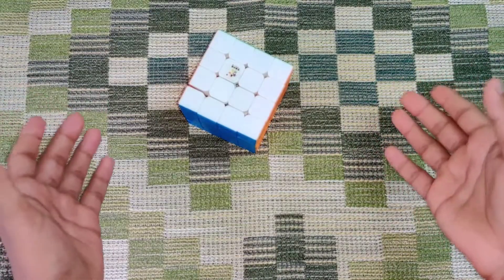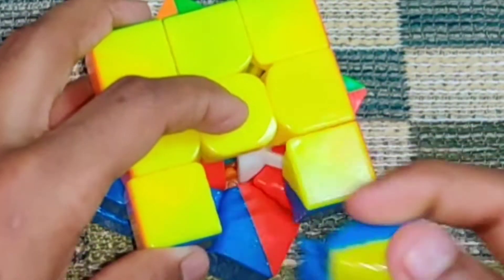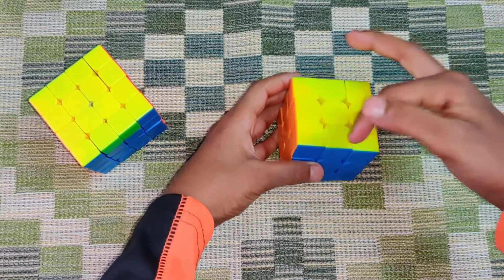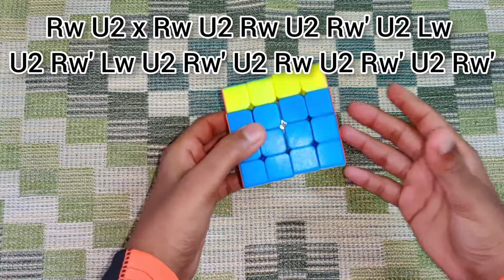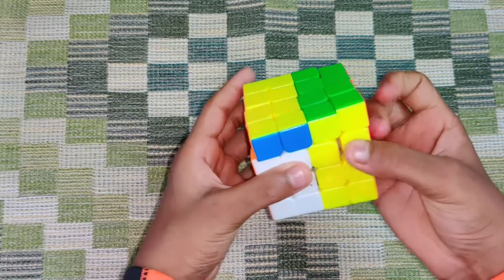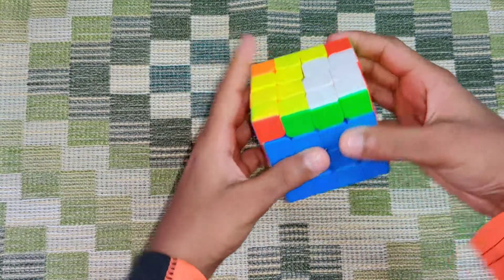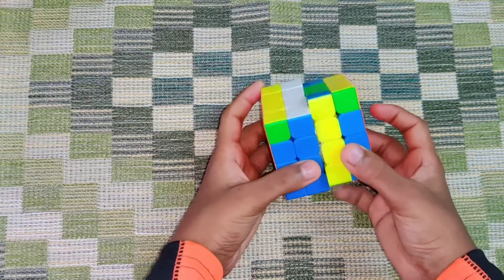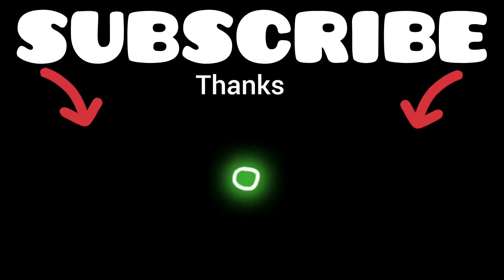4x4 Rubik's Cube: OLL and PLL Parity (NO ALGORITHMS)- Easiest way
4x4 Rubik's Cube: OLL and PLL Parity (NO ALGORITHMS) - Easiest way
4x4 Rubik's Cube Parity (OLL and PLL)
This is a quick tutorial to easily solve the 4x4 Last two Corner and Edge Parity. I have provided an algorithm as well as a visual so it is easier for you to follow along!
You will get parity 50% of the time when you solve a 4x4 Rubik's Cube so it is better to learn the parity algorithm rather than putting it off!
This is probably one of the easiest tutorials you will find for 4x4 OLL and PLL Parity.

Cube used: Yuxin Black Kylin 4x4

Algorithms
OLL Parity: Rw U2 x Rw U2 Rw U2 Rw' U2 Lw U2 Rw' Lw U2 Rw' Us Rw U2 Rw' U2 Rw'
PLL Parity: 2R2 U2 2R2 u2 2R2 U2

Timestamps:
0:00 - Intro
0:15 - OLL Parity Overview
1:15 - PLL Parity
1:57 - OLL Parity Tutorial
3:43 - PLL Parity Tutorial
4:32 - Outro

If you read all this then comment "pin hu"